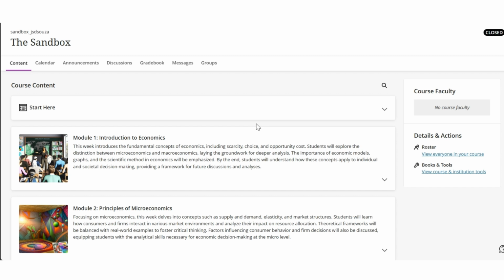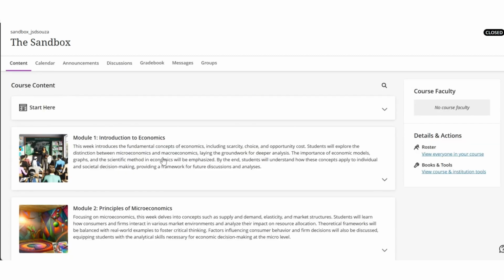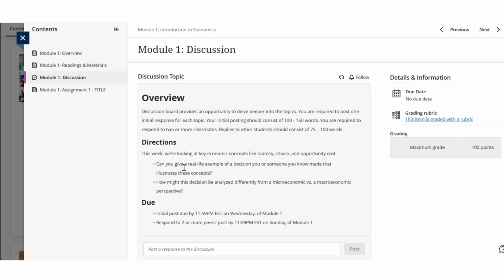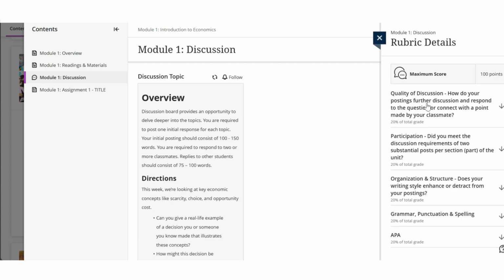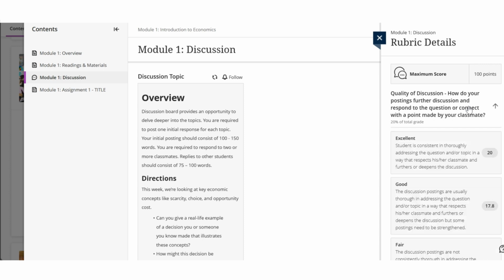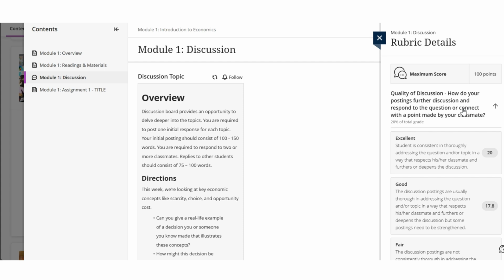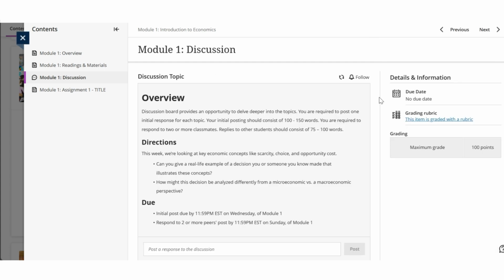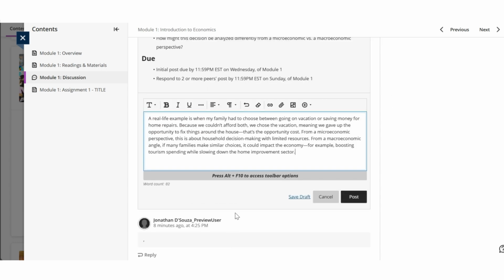How to Post & Respond in Your Discussion Forum in Blackboard Ultra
This student tutorial shows you how to post and reply in Blackboard Ultra discussion forums. Learn how to create a new thread, respond to classmates, and stay engaged in your course discussions.

Whether you’re participating in your first online class or looking for a refresher, this quick guide will walk you through posting and responding in Blackboard Ultra step-by-step.

Looking for expert support in Instructional Design, Course Development, LMS Support, or Training Development? Our team at Zenith Learning Group is here to bring your learning initiatives to life.